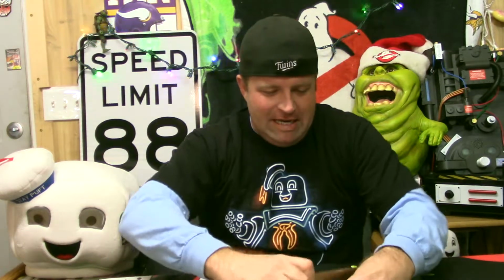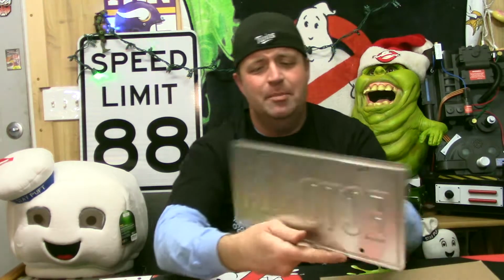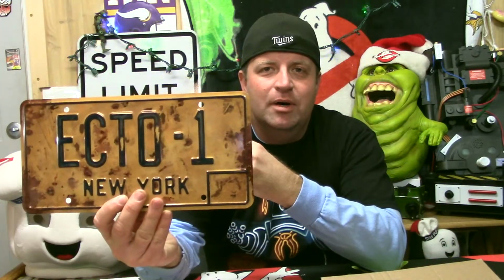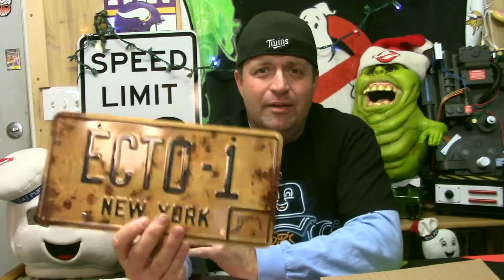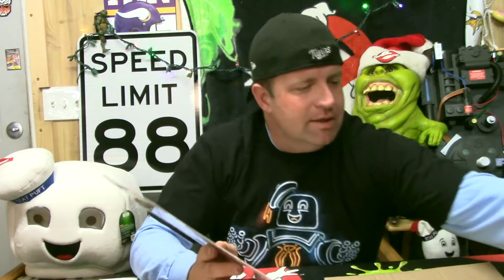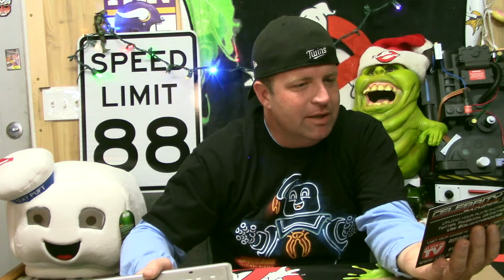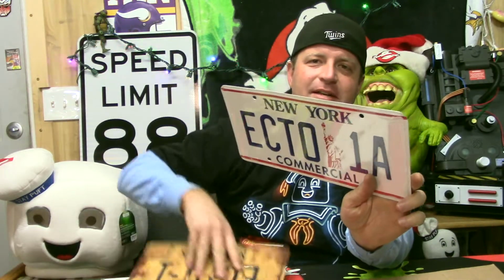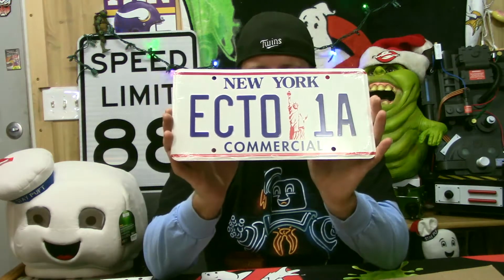ECTO-1A License Plate from Celebrity Machines